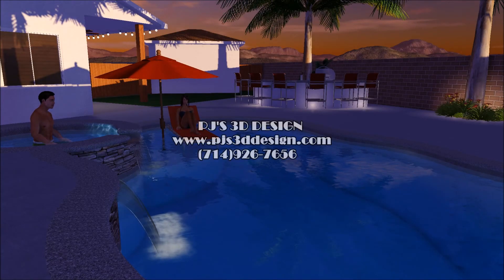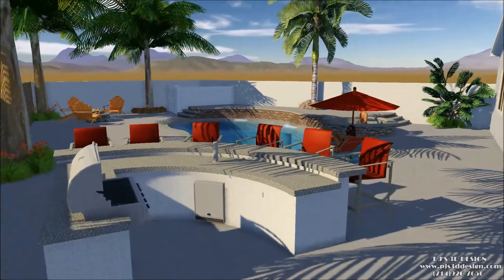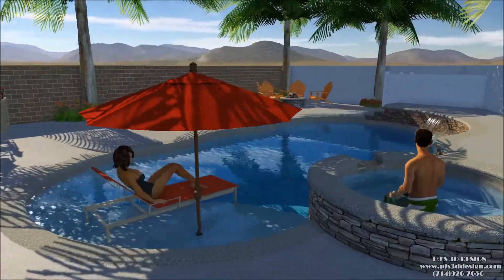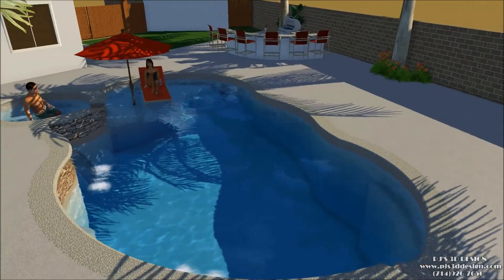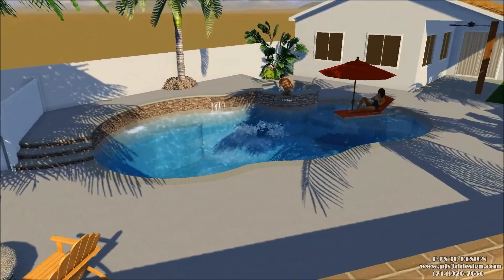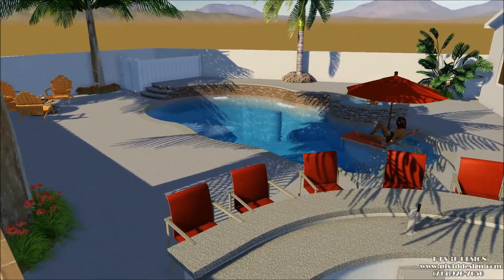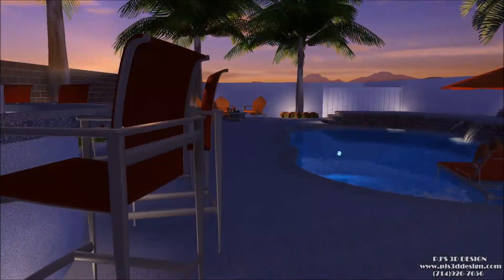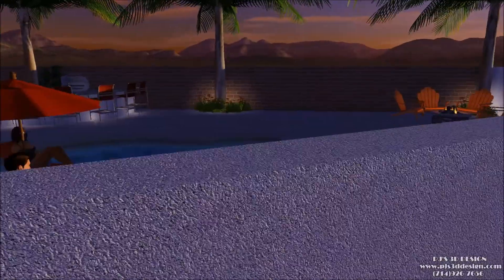Round BBQ with Pool and Spa